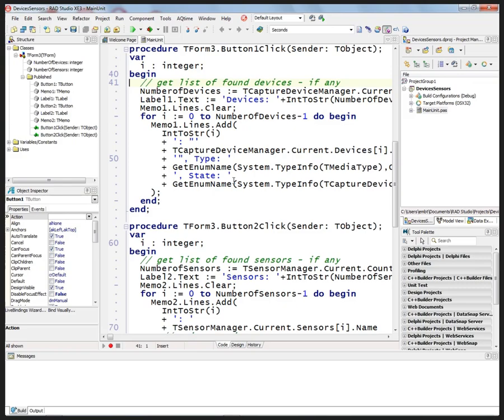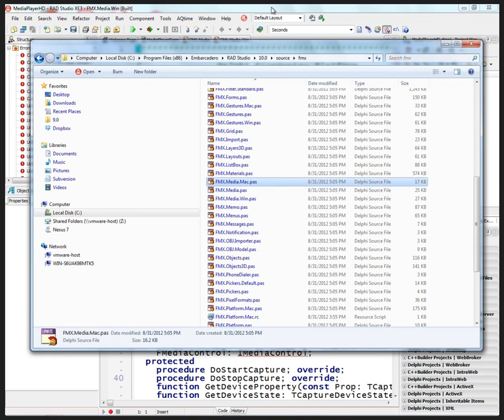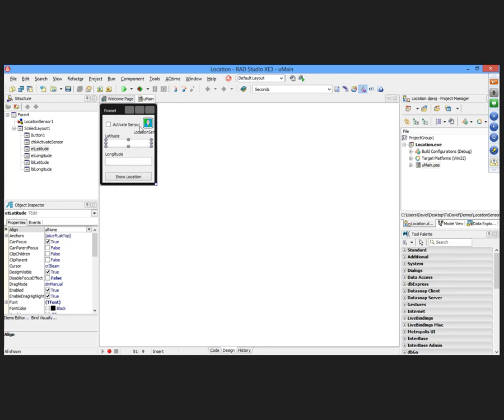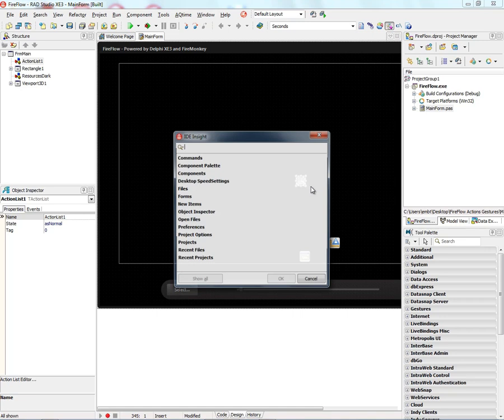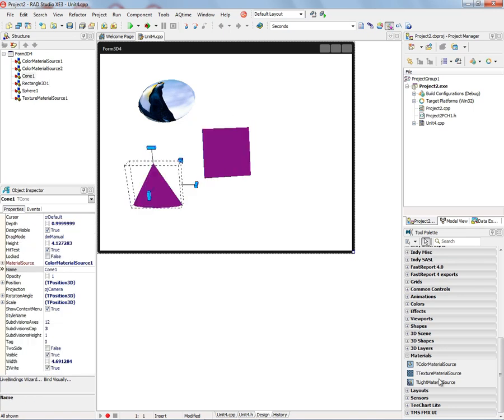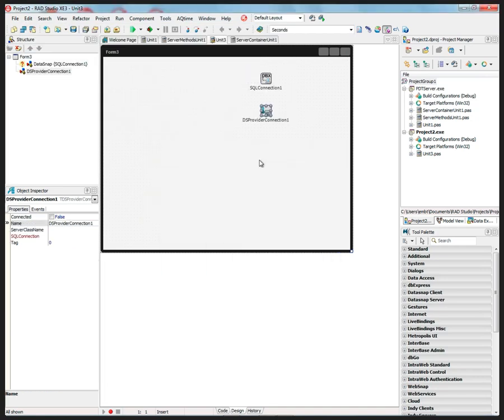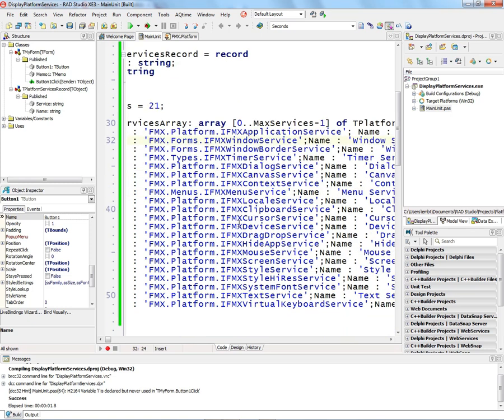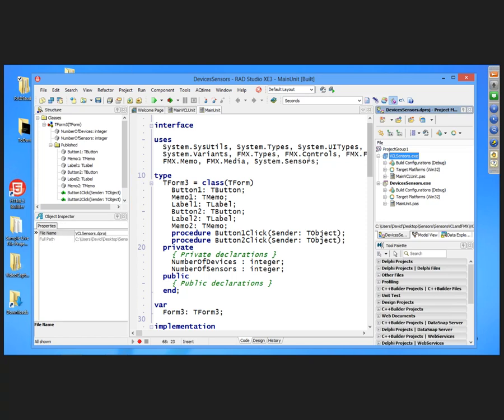CodeRage 7 - David I - The Very Best of RAD Studio XE3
David I will present several "code only, no slides" demonstrations of several new capabilities in RAD Studio XE3 including: device and sensor management, capturing audio and video, location and motion sensors, FireMonkey gestures and actions, material source for FireMonkey 3D components, building FireMonkey apps for the Apple Mac Store and whatever else fits into the time available for this session.

CodeRage 7 - Thursday, November 8, 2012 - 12pm PST
David I - The Very Best of RAD Studio XE3